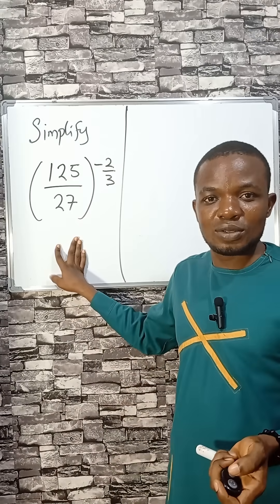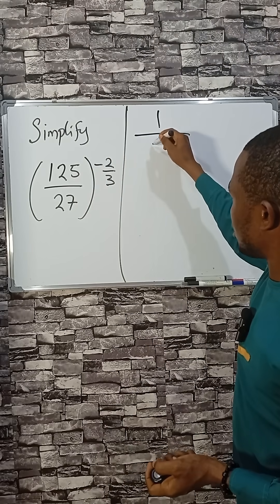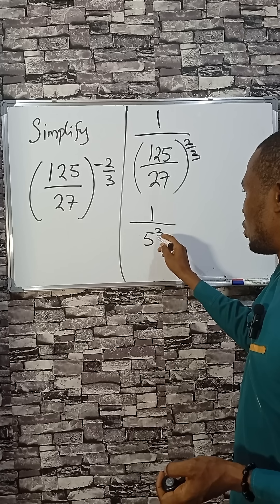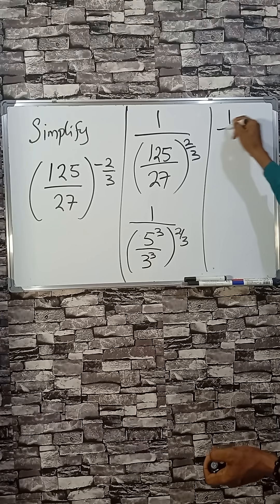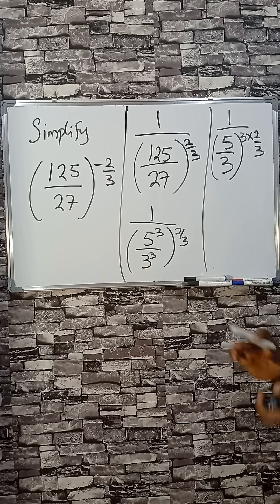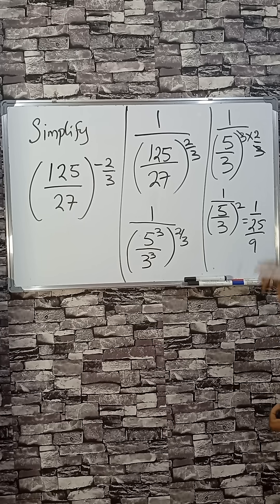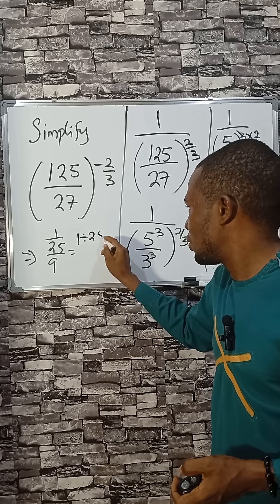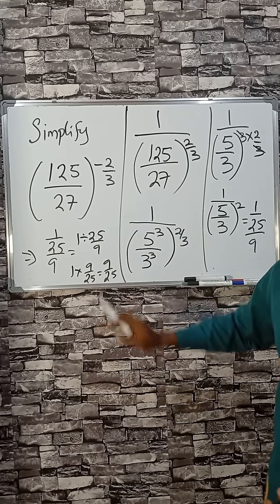This Math Trick Will Blow Your Mind in few Seconds!MathShorts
Learn to simplify expressions like a pro in this fast-paced math short! We break down (125/27)^(-2/3) using key exponent rules, including fractional and negative exponents. Whether you're in high school, prepping for exams, or love math hacks, this tutorial is for you. Using cube roots and algebra tricks, we simplify complex expressions step by step. Perfect for beginners and pros alike—boost your skills with quick math tips!